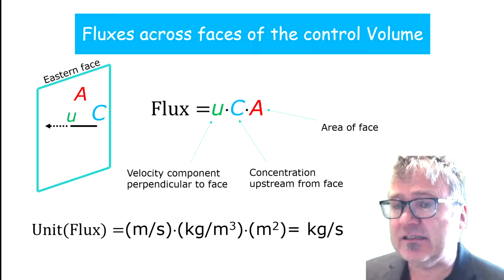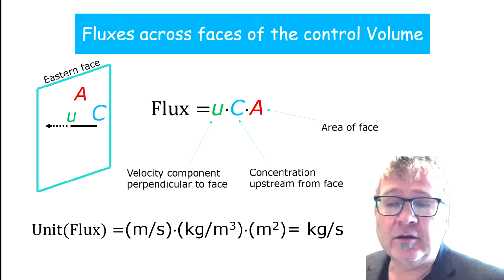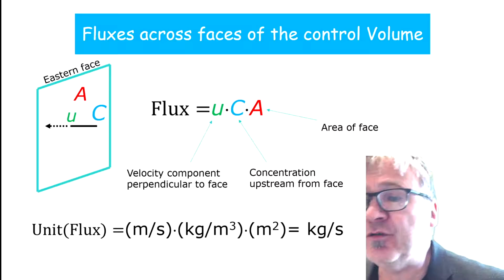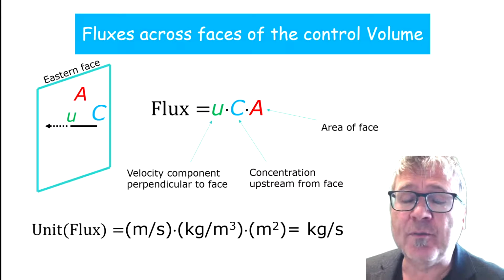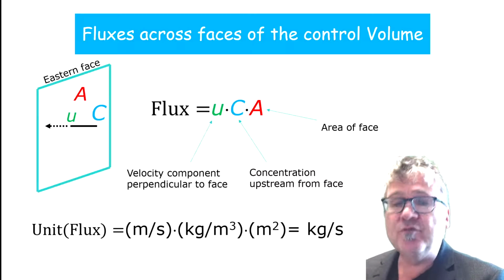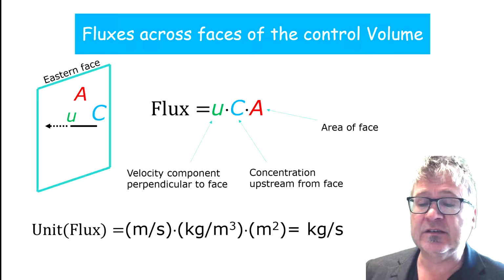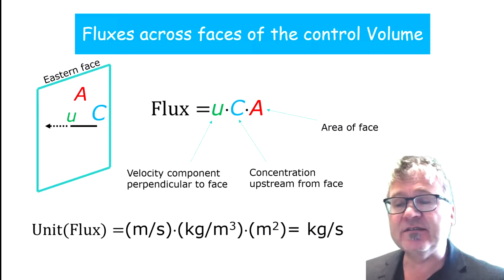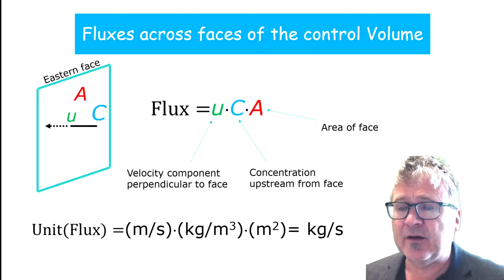Tutorial 3 Slide 7